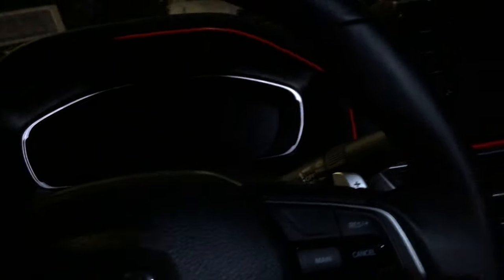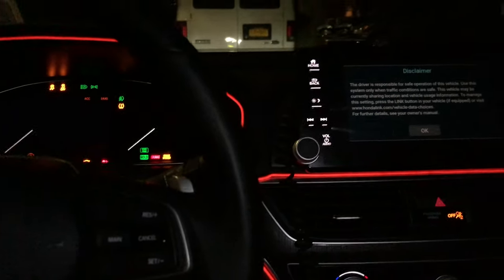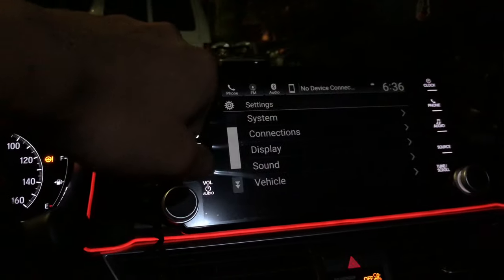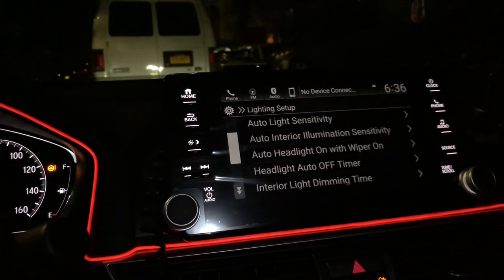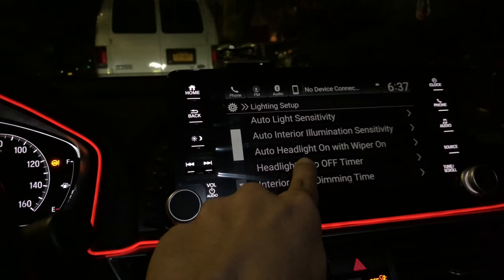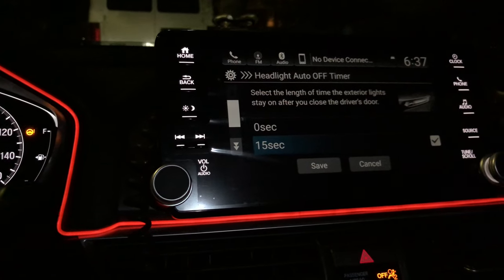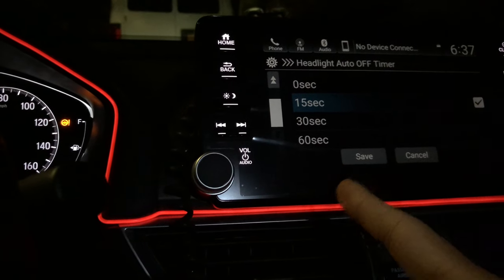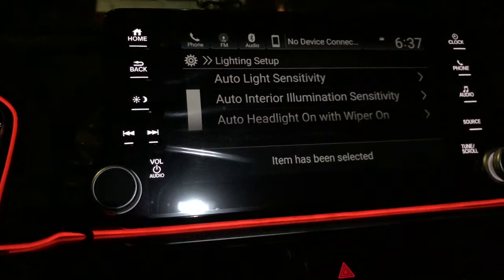2019 2020 honda accord sport 1.5t unlock feature FIX headlight ONN or OFF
Got many questions on how to get to turn the headlights onn for the 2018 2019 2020 honda accord all models. This video will show you how to fix that issue.

My IG is ModdedAccords
below are a list of modifications I've got and the products I use to clean my car.
My Exhaust Setup
PRL FRONTPIPE+PRL DOWNPIPE (CATTED/STREET VERSION)+RESONATOR DELETE+MUFFLER DELETE
(RESONATOR AND MUFFLER DELETE CAN BE DONE AT ANY MUFFLER SHOP)

3M DOUBLE SIDED TAPE

DOOR HANDLE CAP

K&N HIGH VOLUME INTAKE

RAINPROOF FILM

RED INLET COLD AIR INTAKE

ARMREST SECONDARY STORAGE ORGANIZER

RED TIRE CAPS

2PC CAR REAR VIEW MIRROR VINYL RED

WHEEL VINYL CHROME DELETE

WINDOW VISORS

CAR INTERIOR LASER PROJECTOR LIGHT

2 SOCKET CIGARETTE LIGHTER USB CHARGER

DASH CAM I USE 1080P

AFTERMARKET TAIL LIGHTS

INTERIOR LIGHTING

YELLOW TINT FOR FOG LIGHT

DARK TINTS FOR TAIL LIGHT/HEADLIGHT

NIGHTSHADE VHT SPRAY

3M TAPE DOUBLE SIDED WATERPROOF

MICROFIBER TOWELS

CERAMIC COATING SPRAY

CERAMIC COATING SPRAY WET WAX

WAX TO RESTORE PAINT AND REMOVE SWIRL MARKS

SILICONE WATER BLADE SQUEEGEE

GARDEN HOSE ATTACHMENT FOR CLEANING CAR

CHEMICAL GUYS MR.PINK SOAP AND SHAMPOO

CHEMICAL GUYS HIGH GLOSS SPRAY SEALANT

Any Links above for Amazon Products are my affiliate links, meaning I receive a very small amount when you purchase any of the links above but you are not charged extra for any product you decide to purchase. Thank you.